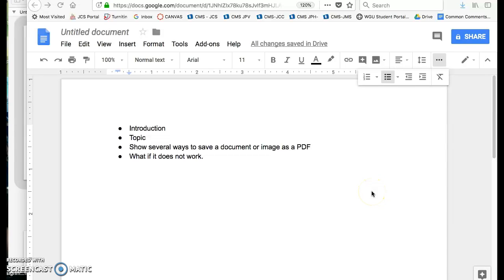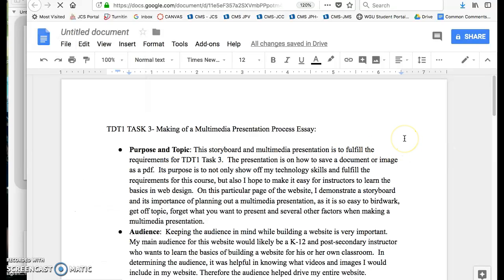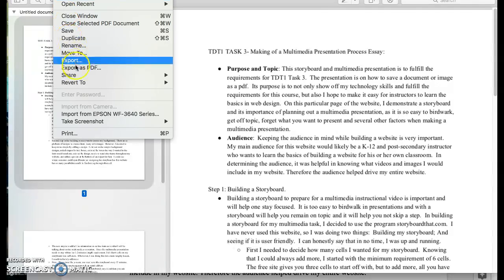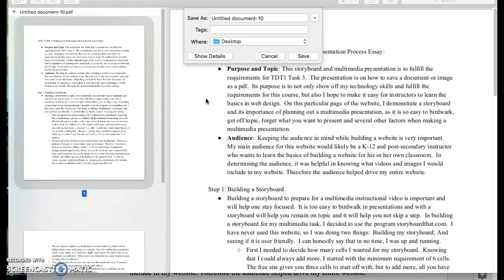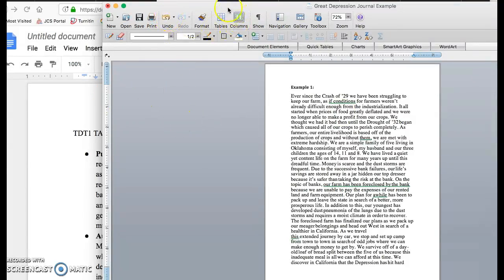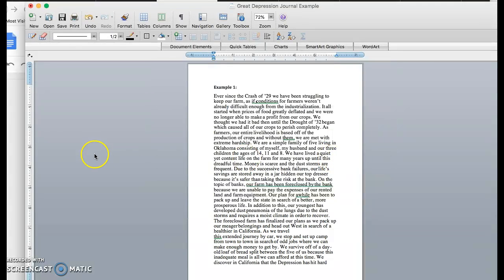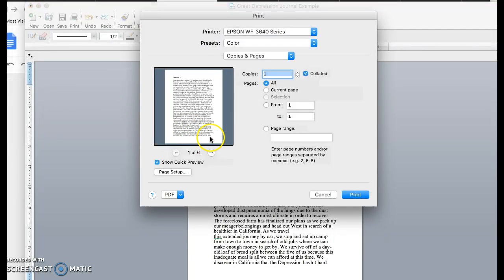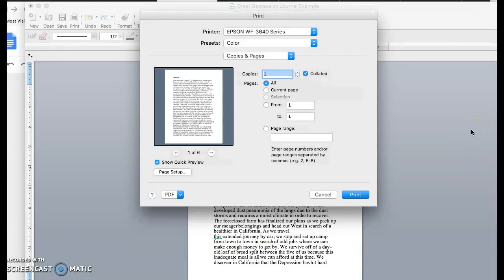TDT1 Task 3 Multimedia Presentation